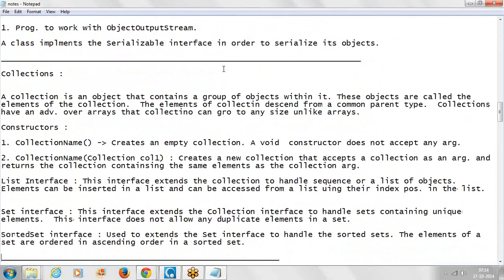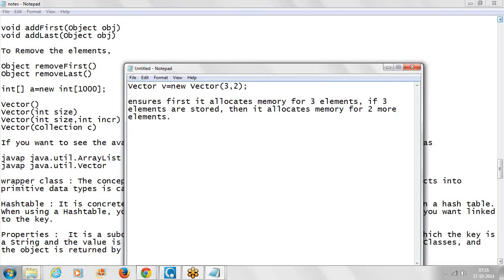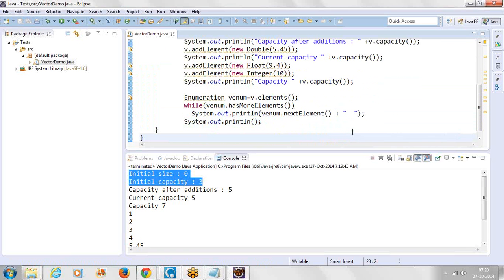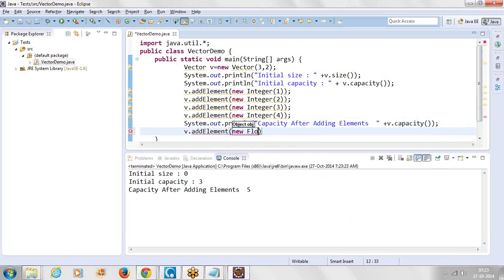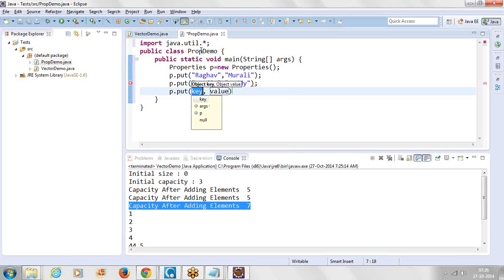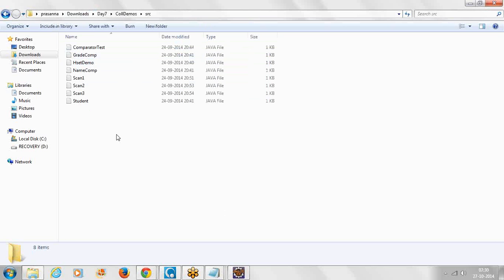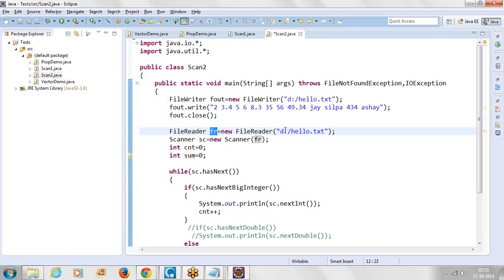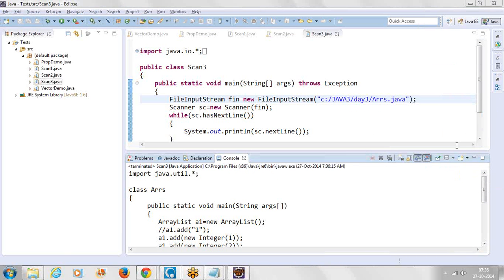Video Java Collection & Files